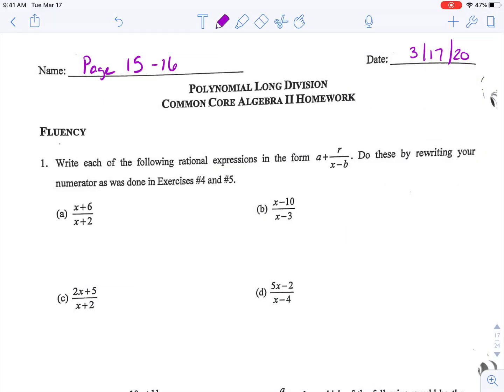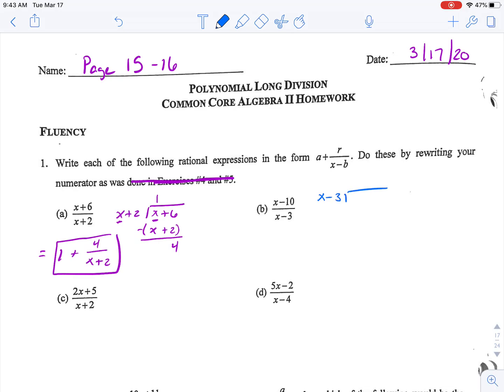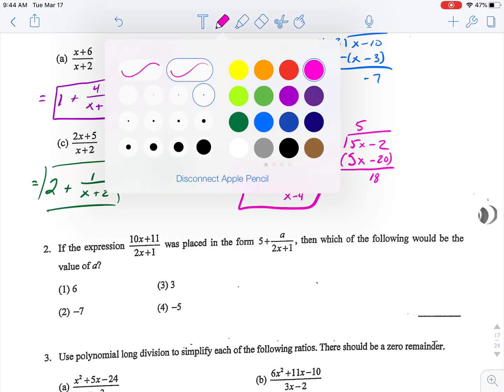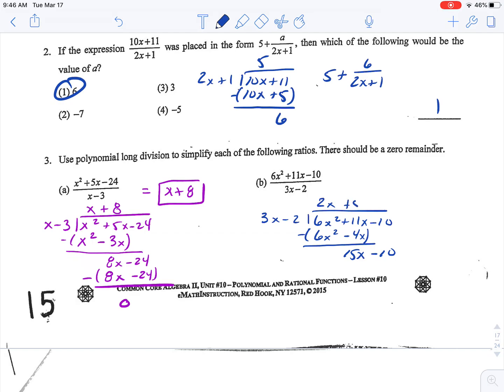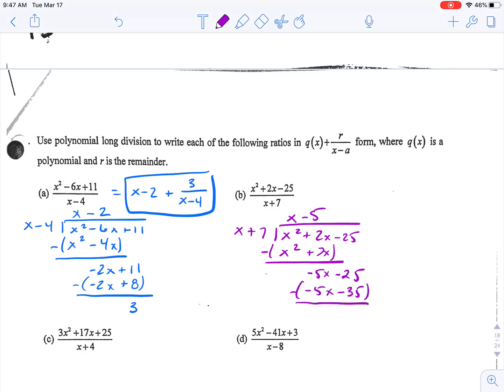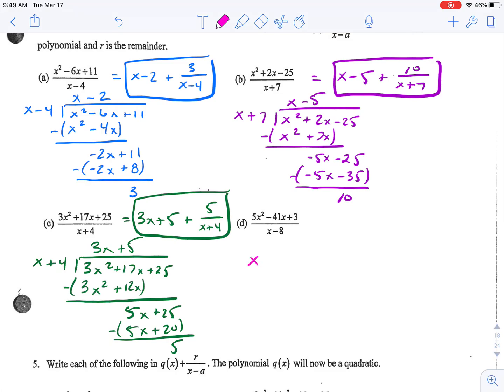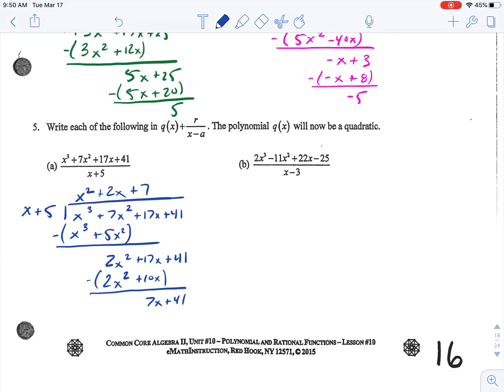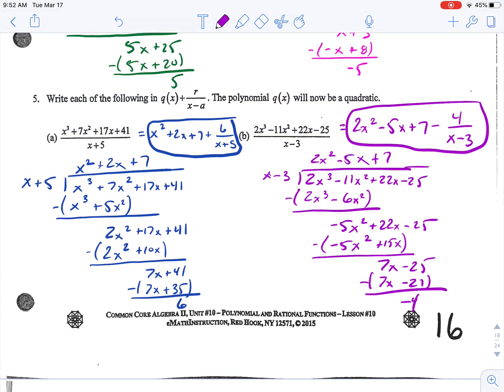A2 Unit 10 Pages 15 & 16 Polynomial Long Division Examples